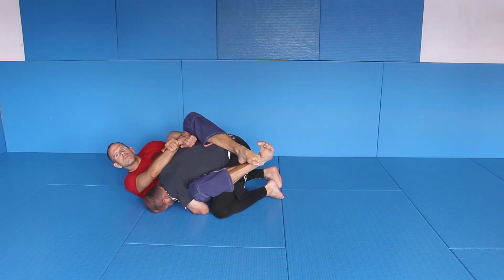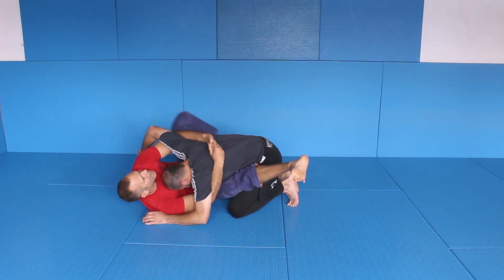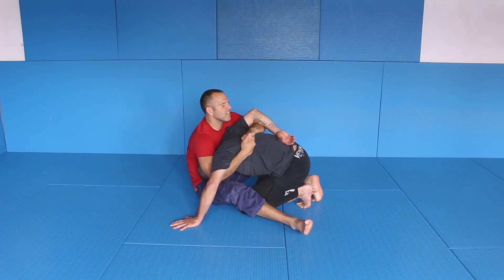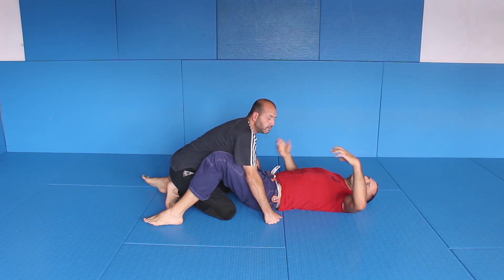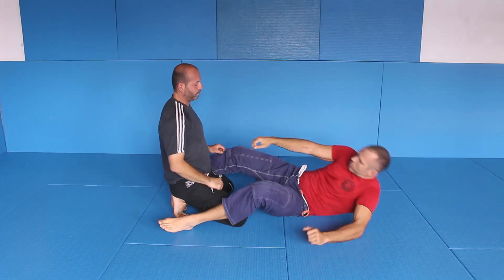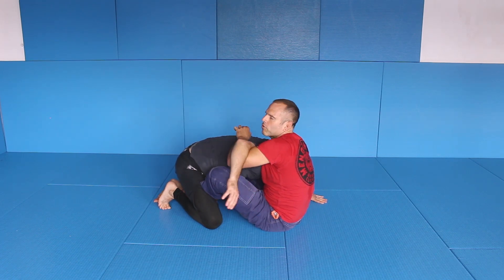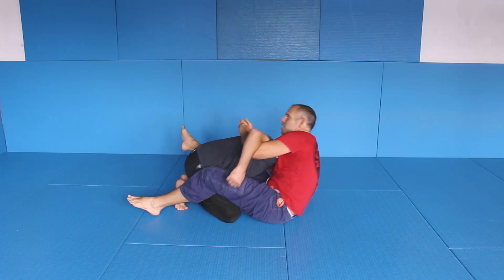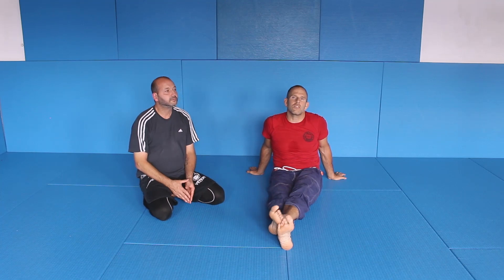"Advanced Guillotine Guard" A new form of Guard Control - Excerpt 1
The Guillotine Guard is a complete new and unique form of Guard Control for No-Gi Grappling & MMA. It combines a strong Head & Neck Control with a variety of Submissions and Sweeps. You don´t need much flexibility and the Guillotine Guard can be perfectly combined with other existing Guard Systems. If you are looking for a real gamechanger don´t wait and get this new series.

You can get more infos about Björn Friedrich on his